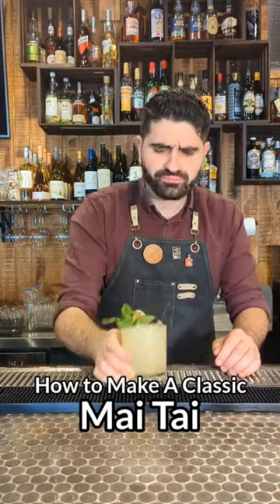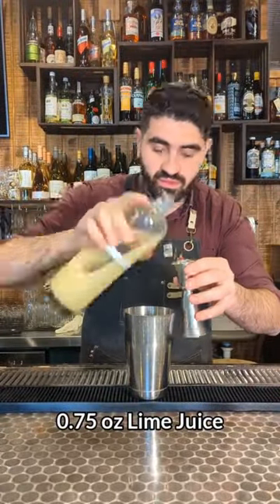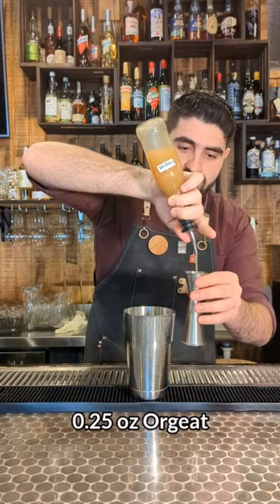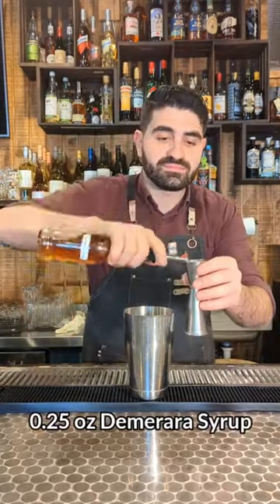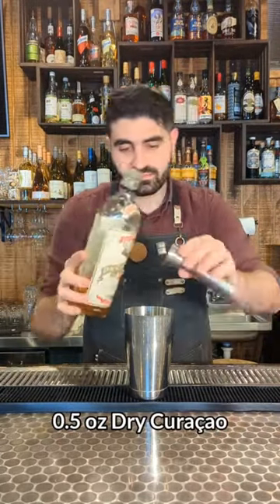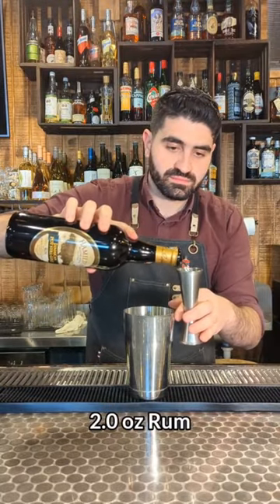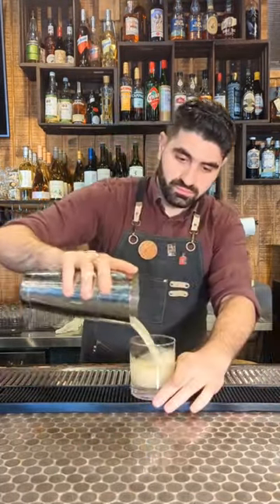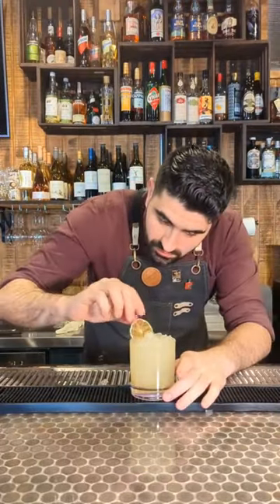How to make a REAL Classic Mai Tai!